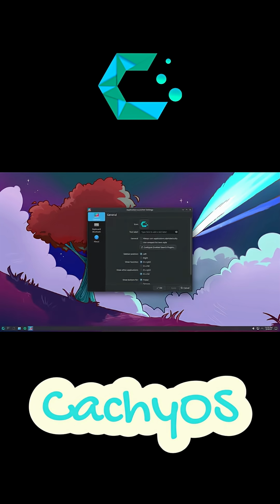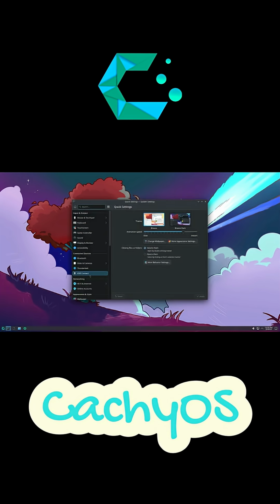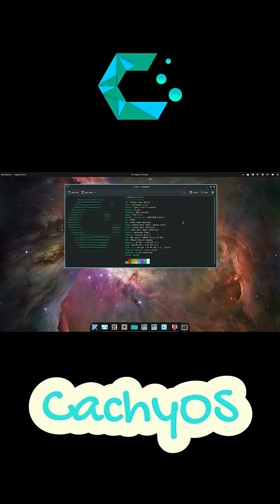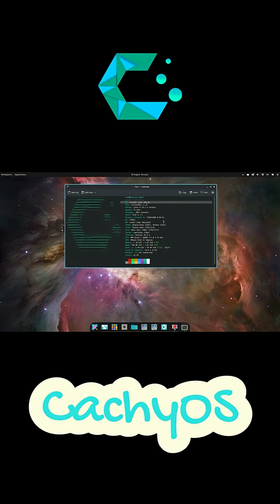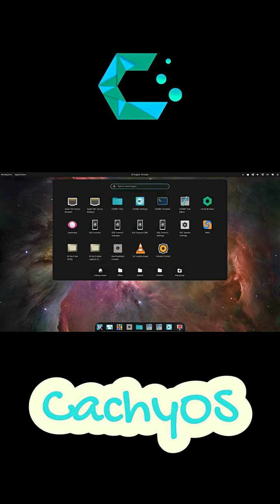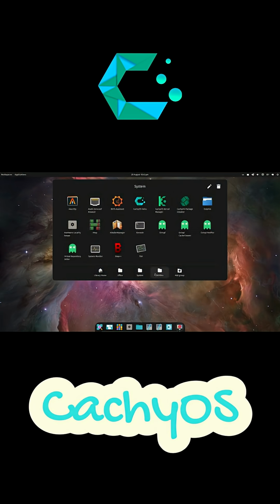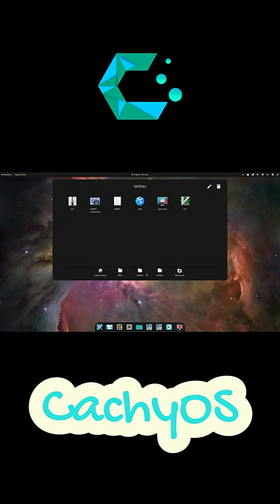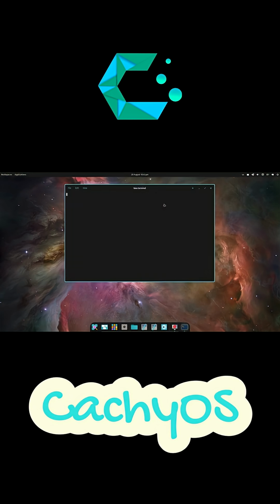CachyOS: The Best Arch-Based Linux Distro You NEED to Try!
Looking for an Arch-based Linux distro that’s fast, optimized, and easy to install? Meet CachyOS — the Arch experience without the headaches!
In this video, we explore why CachyOS stands out with its beginner-friendly installer, optimized kernels, built-in package manager, and even support for gaming handhelds like the Steam Deck and ROG Ally.
Whether you’re new to Linux or an Arch veteran, CachyOS delivers speed, stability, and simplicity in one powerful package.